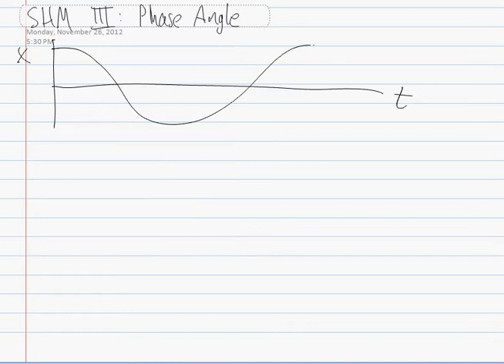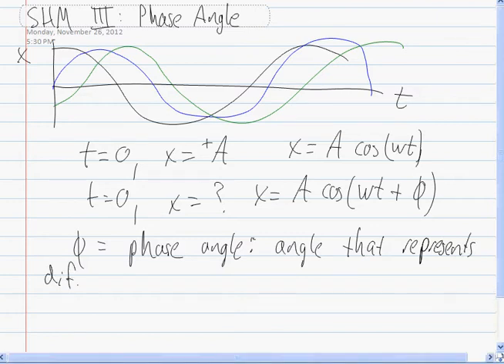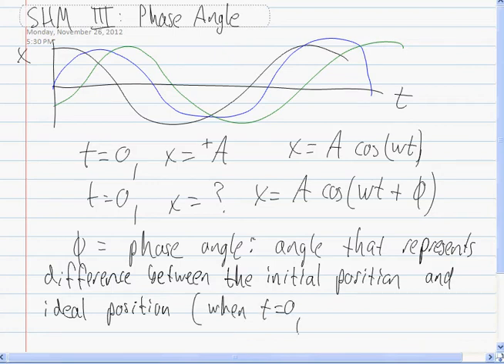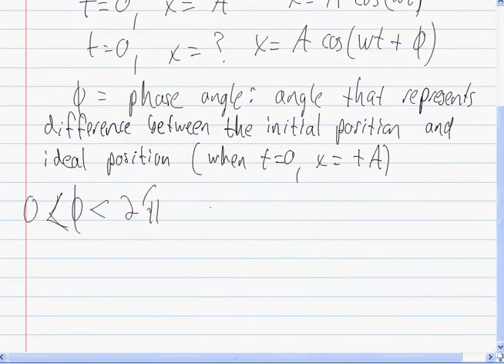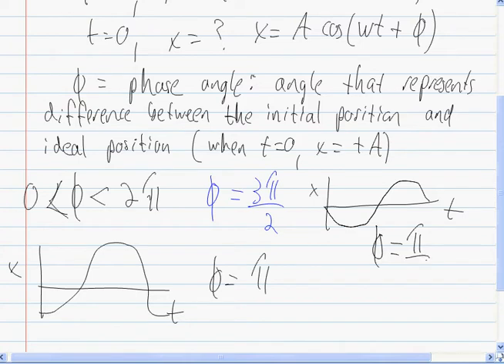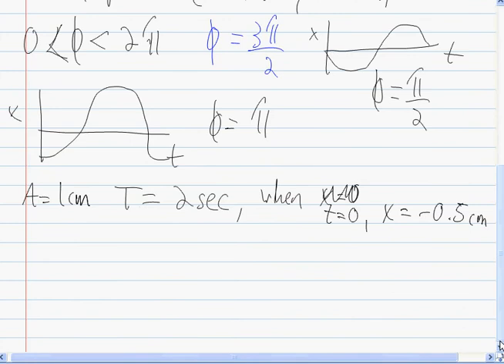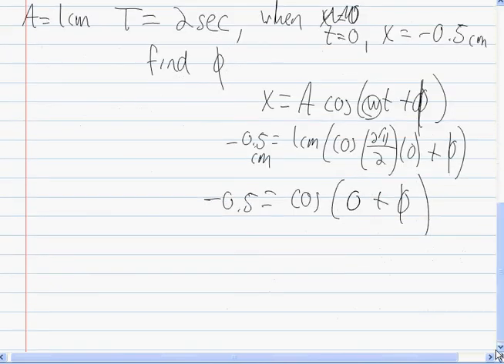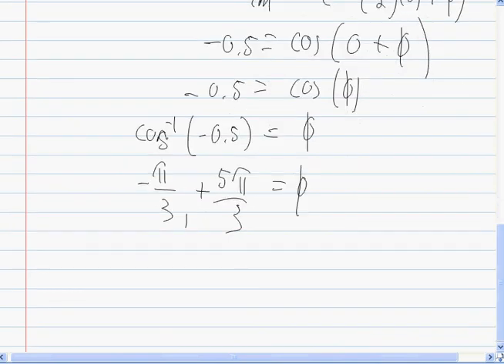Shm3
Completes explanation of simple harmonic motion by adding phase angle to the madness! Somebody . . . stop me!